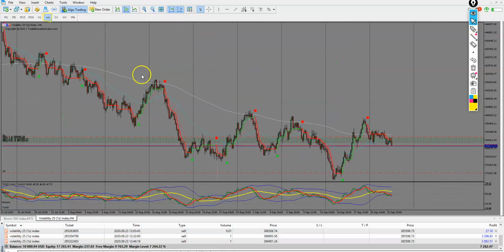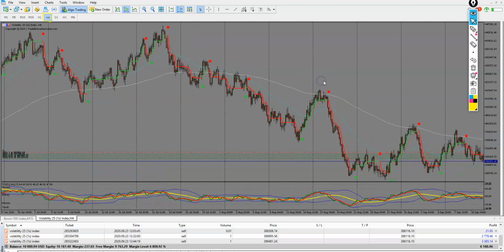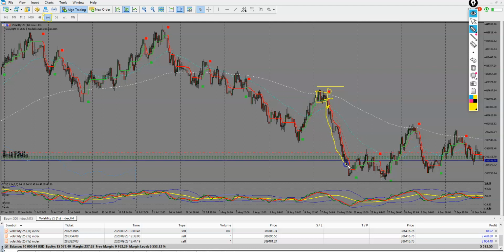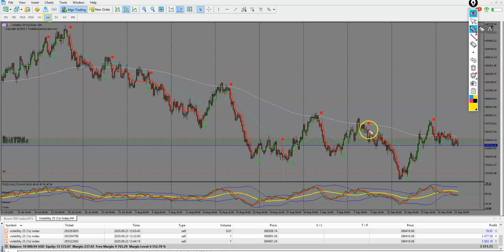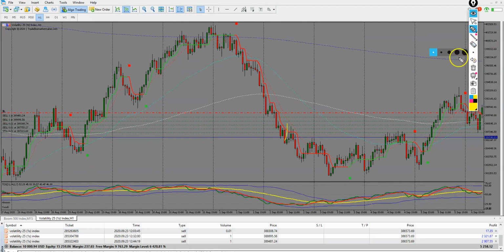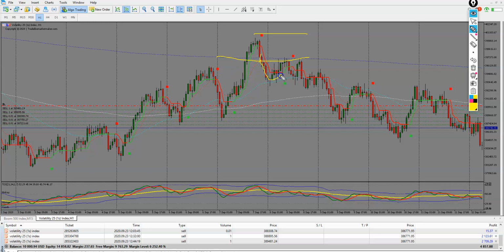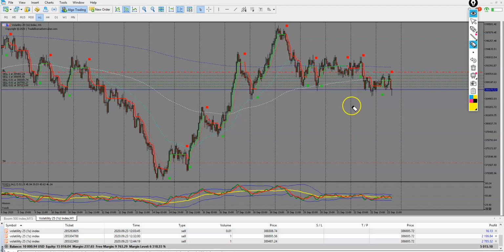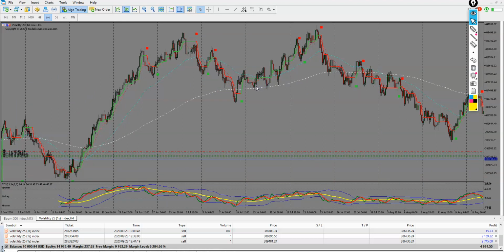BEST NON REPAINTING VOLATILITY INDEX INDICATOR FOR MT5 $100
Trade with the best indicator
With 100% non-Repainting signals
Get 90% accurate and consistent
With proper stop-loss zone